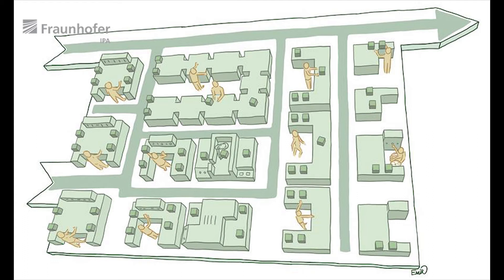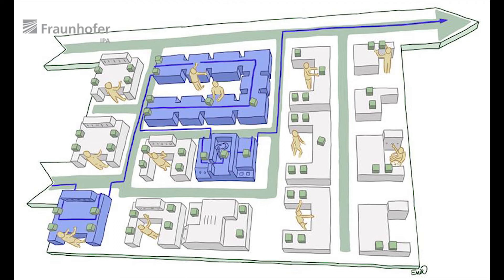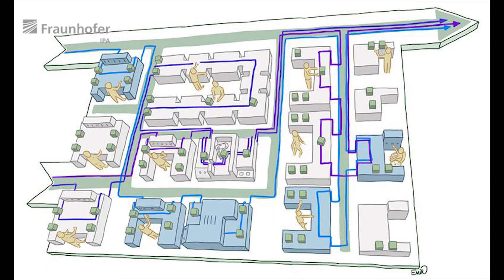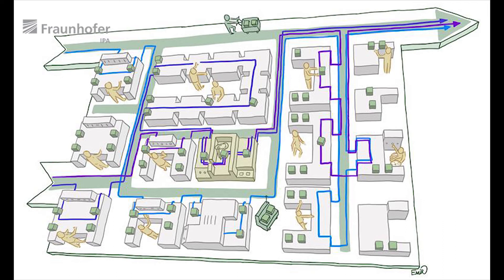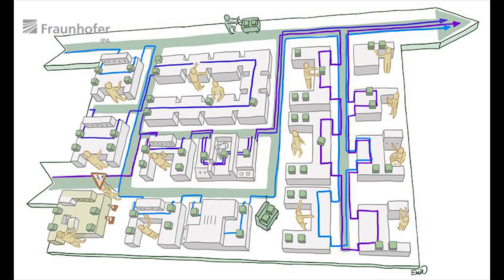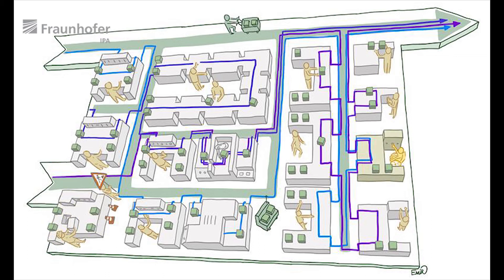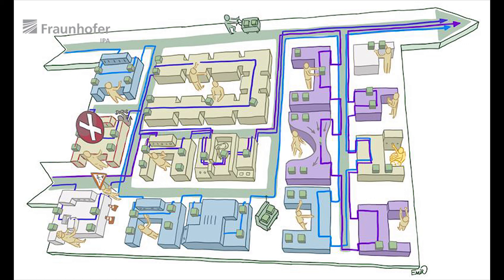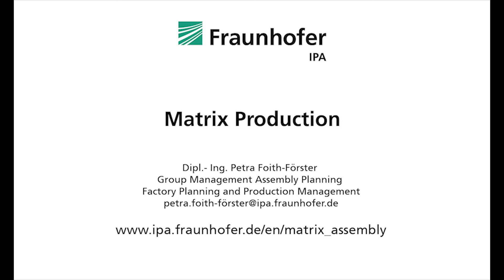The Matrix Production System: Producing without Assembly Lines or Cycle Times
We need flexible production systems that can produce a high variety of products and operate efficiently with scalable production volumes. Matrix production systems can do so. Petra Foith-Förster, group manager of assembly planning at Fraunhofer IPA, explains what constitutes matrix production and what the advantages are.